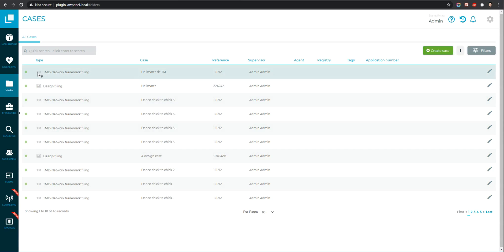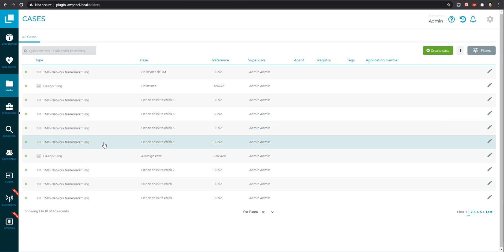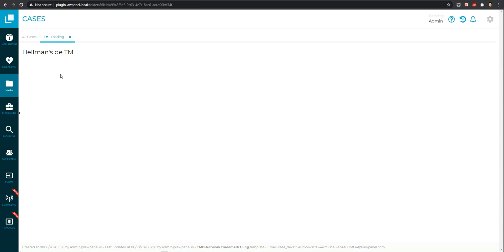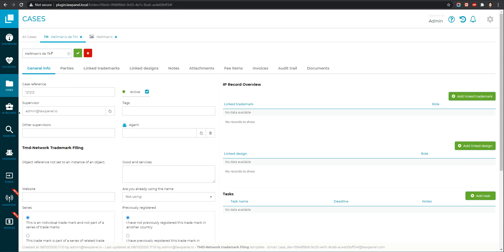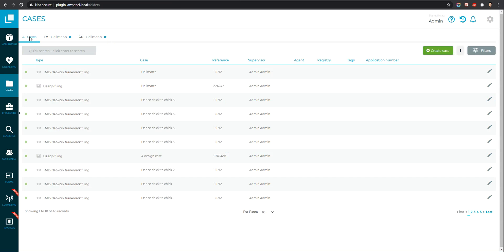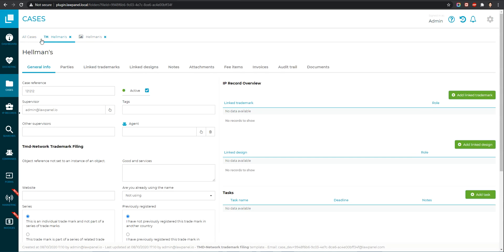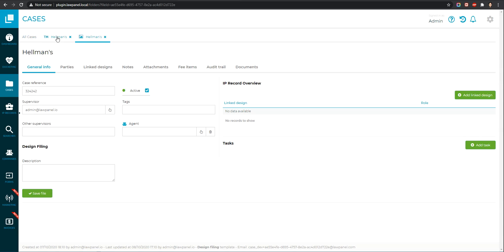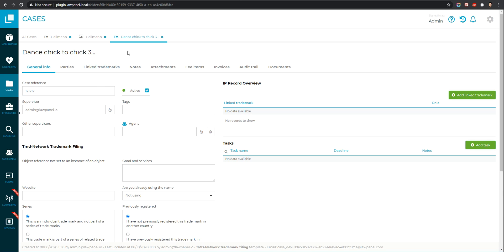Icons for a better identify of IP Record binded with Cases